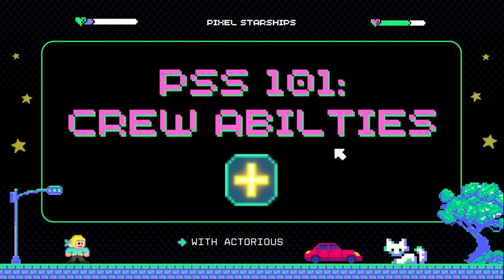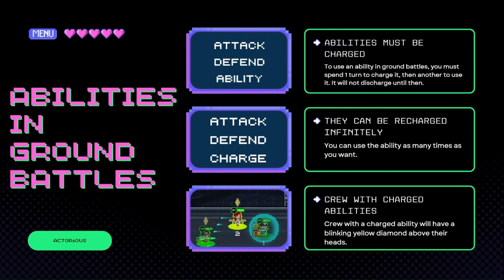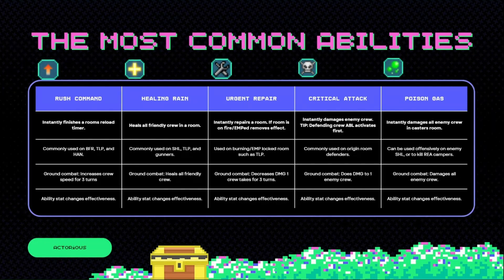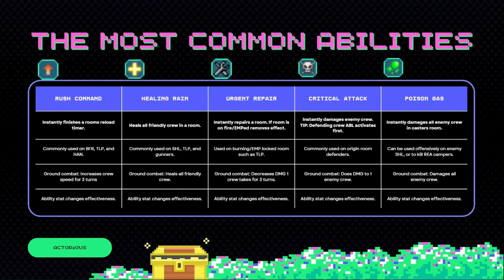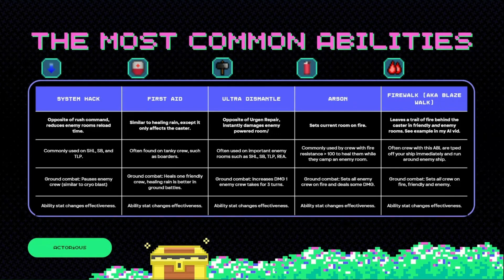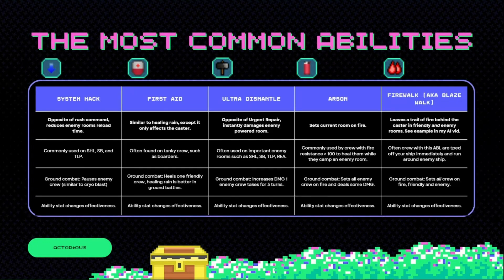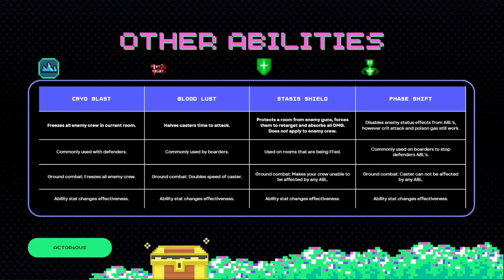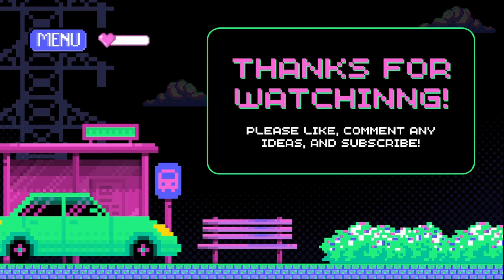PSS 101: Crew Abilities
I now have a creator code for Pixel Starships!
REMEMBER: Check my community tab to vote on the next video, I made this video because it had the most votes.
Watch the official music video:

 • TheFatRat - Hunge...